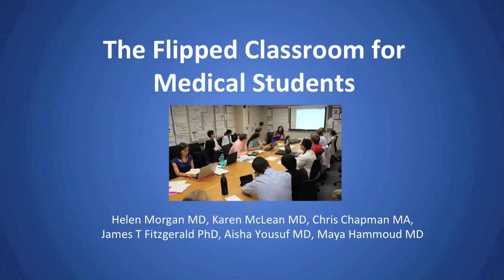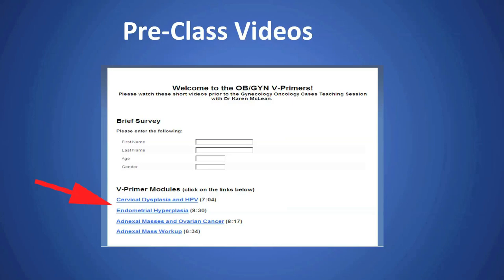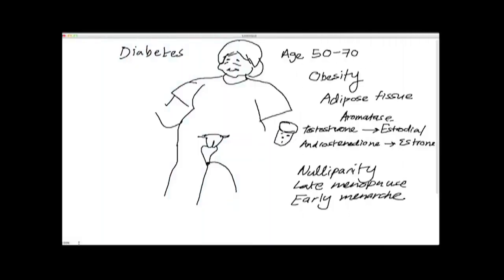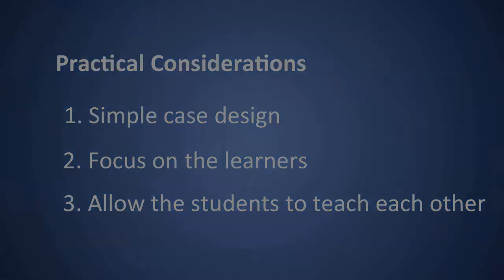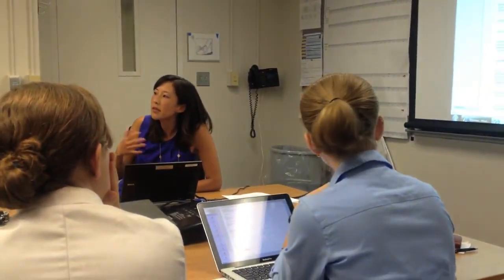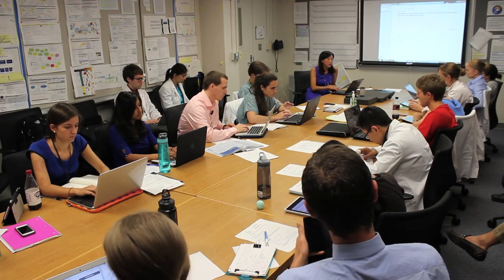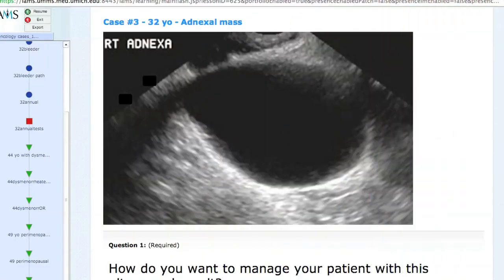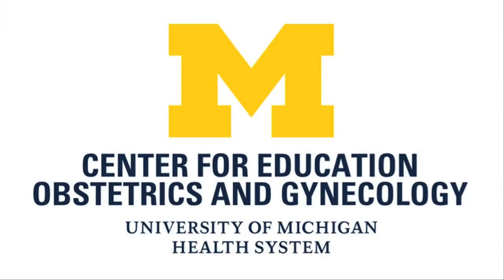The Flipped Classroom for Medical Students V2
This curricular innovation project implemented a flipped classroom curriculum for the gynaecologic oncology topics of the obstetrics and gynaecology medical student clerkship, and to evaluate student satisfaction with the change.